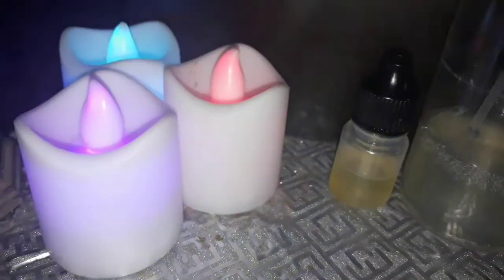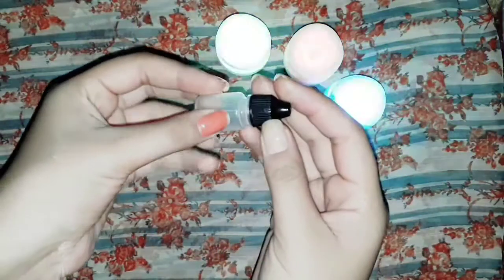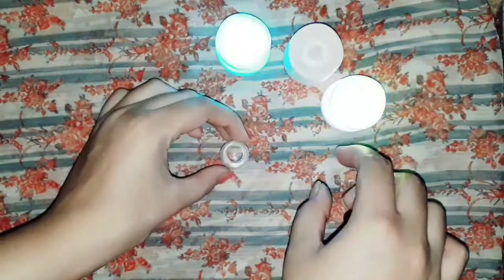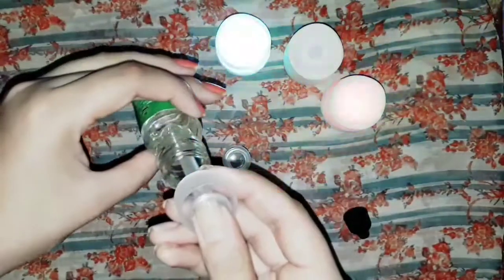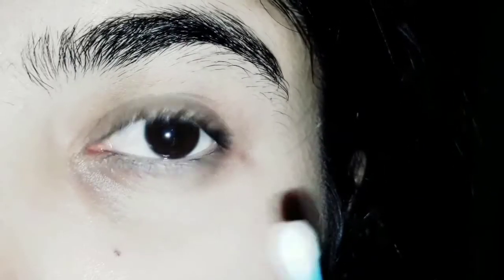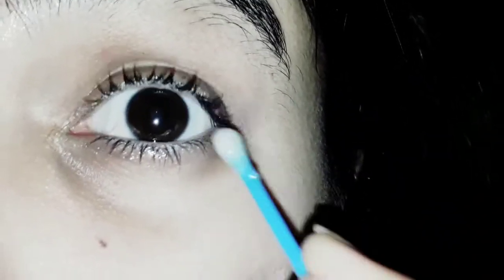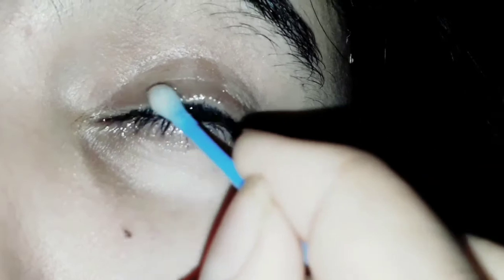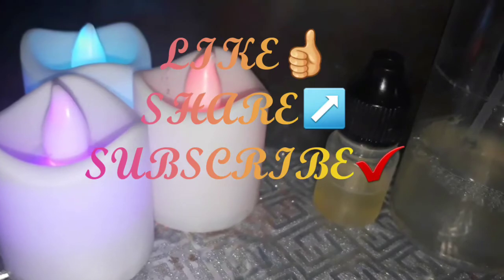DIY lash growth SERUM | GROW lashes in 1 WEEK | DIMW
xoxo💕💕💕
My purpose, when making COMPILATIONS is not to steal other people's videos. If o have uploades ome of your video then i will happily add a link to your website or youtube channel .

*If you have anything against my uploads (use of content etc.), please don't make a scene, send me a private message here(Youtube), Google+ or my email adress: and I'll take it down.